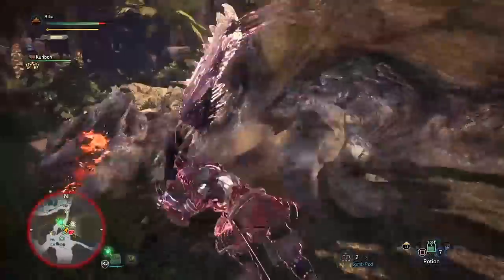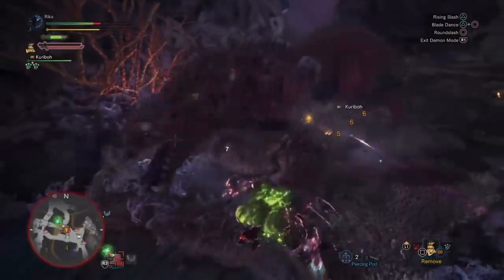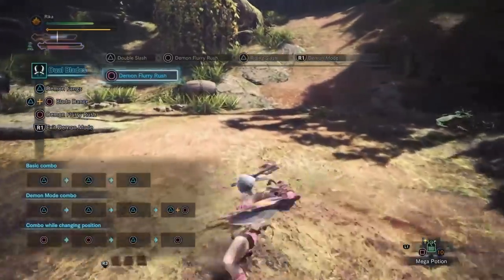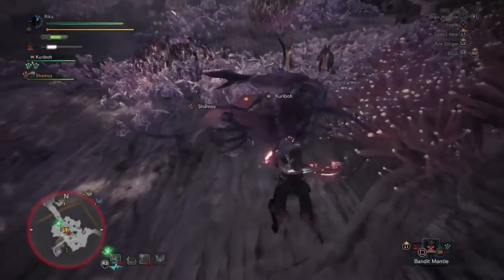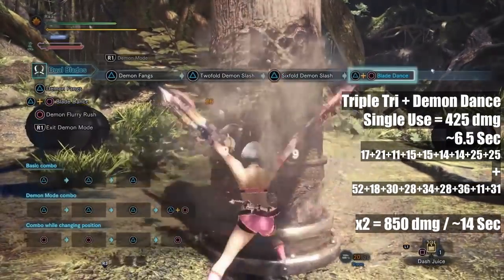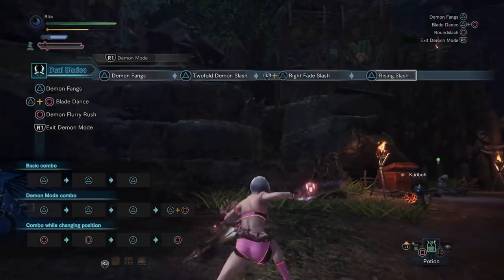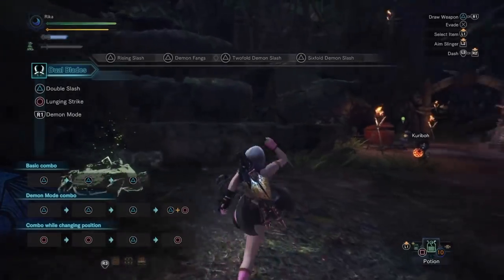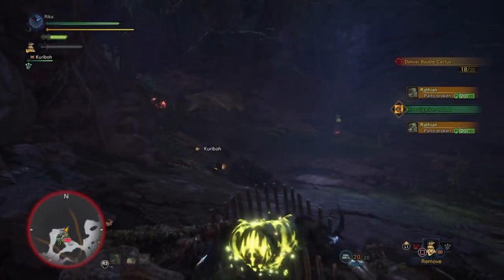Monster Hunter World [MHW] - The BEST Dual Blades Combos (Guide)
Timestamps in the comments. This time I cover the DUAL BLADES and its "dicing" attacks! Prepare to shred and let it rip! Test numbers are only to show difference in combo damage, not damage compared to other wpns. Use Youtube speed setting to slow vid down if you need to see combo button prompts better! Hope you have fun with the weapon! :^]